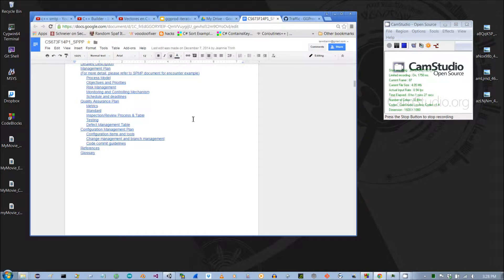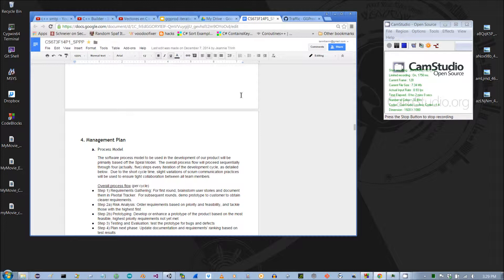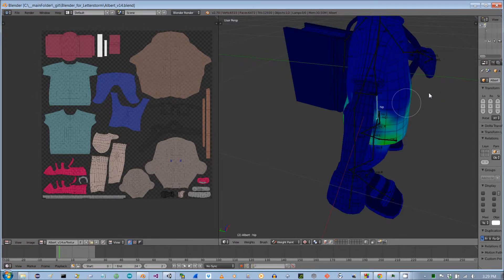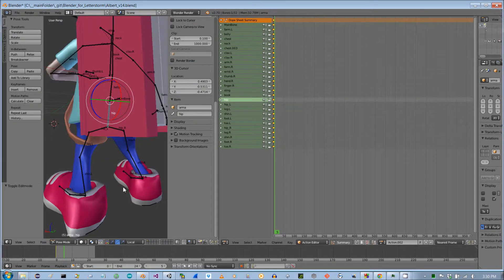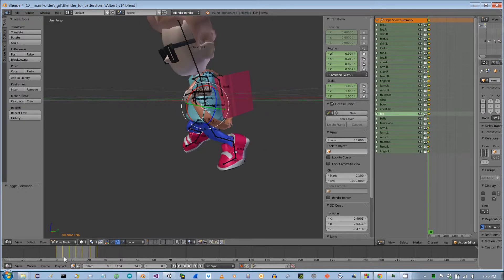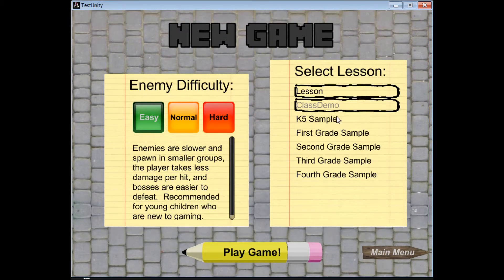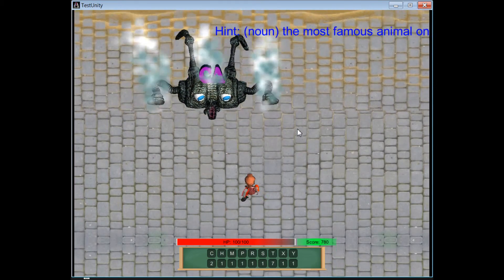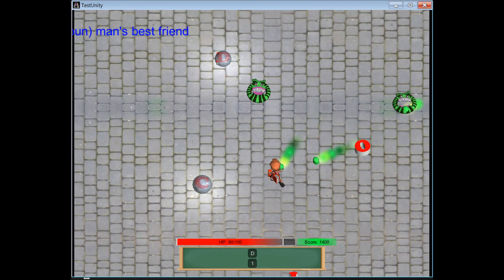Software Engineering 3d game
Game developed in my Software engineering class at Boston University. We used Unity for game development, C# for scripting, and Blender for modeling assets.